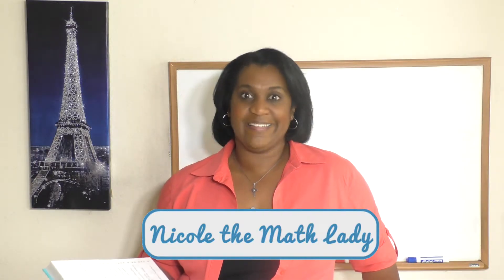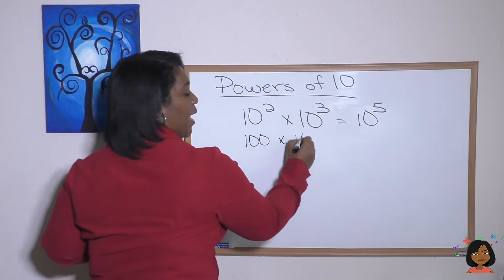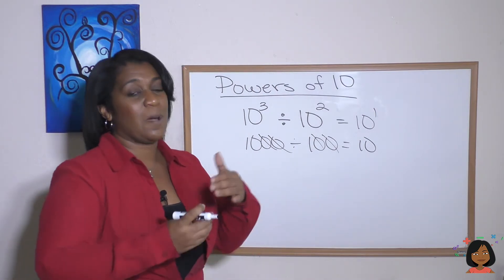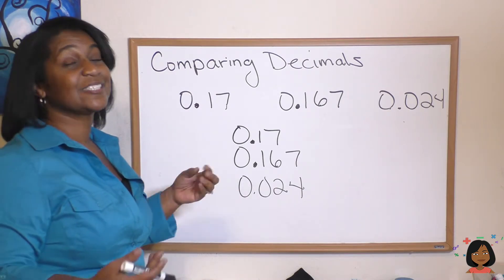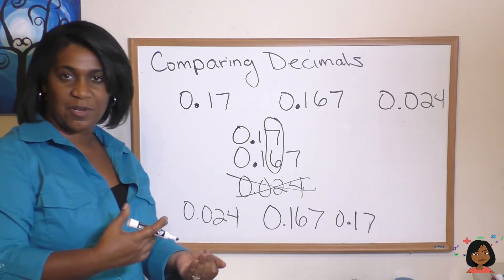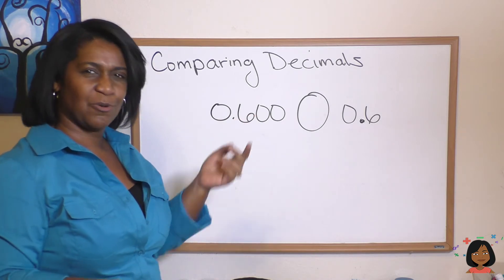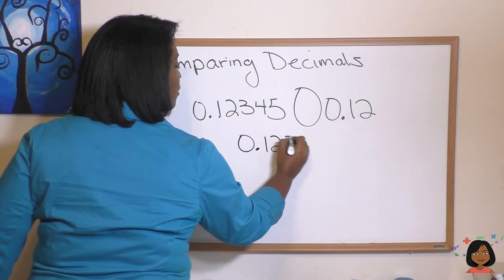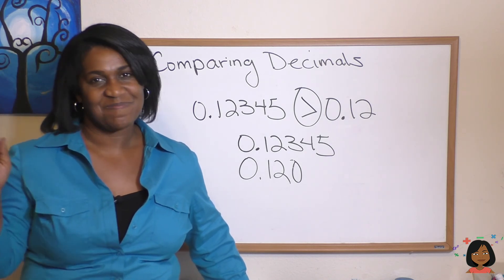8 Multiplying and Dividing by Powers of 10/Ordering Decimal Numbers (Algebra 1/2)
Watch Nicole teach her version of Lesson 8 of the Saxon Math Algebra 1/2 Curriculum. If you want the full set of lessons for Algebra 1/2 ,